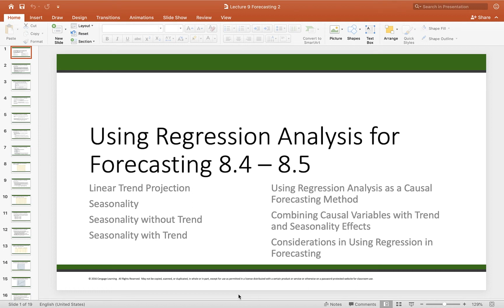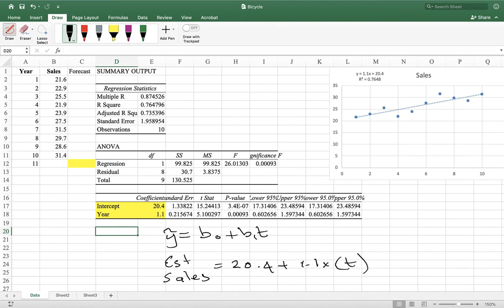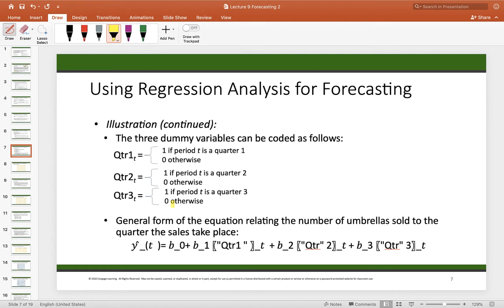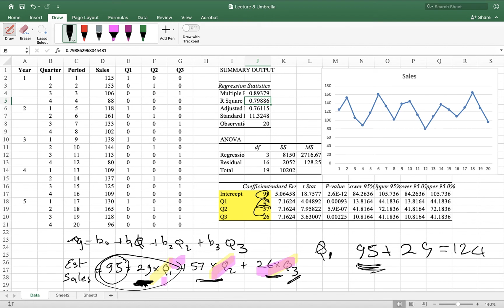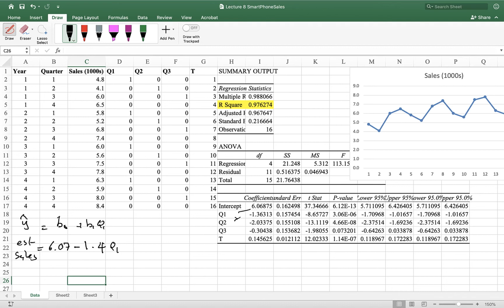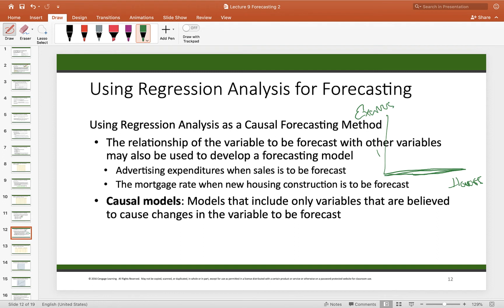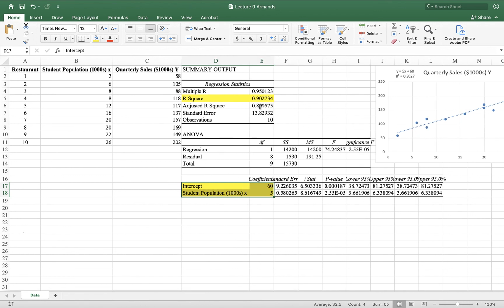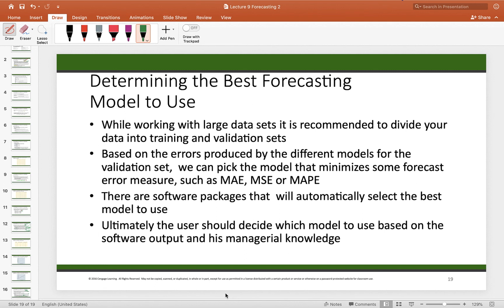13 Forecasting 2 Chapter 8 (8 4- 8 5)